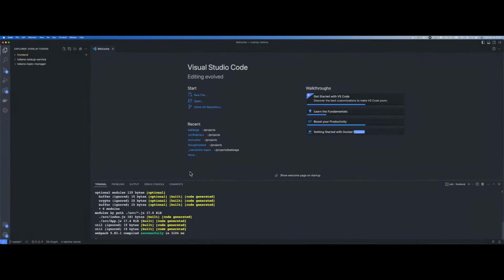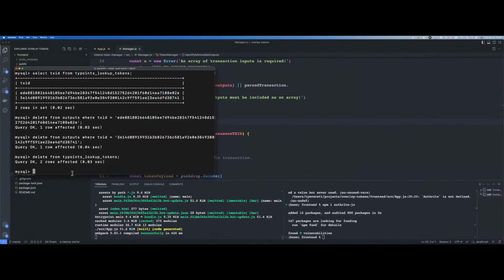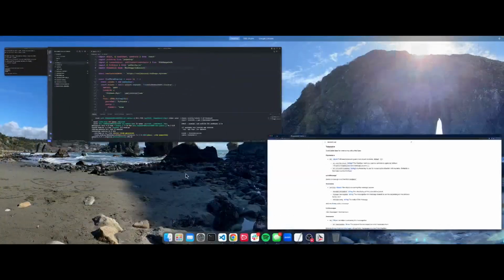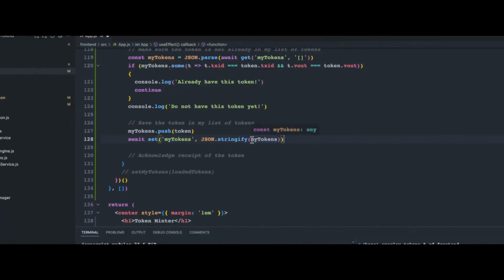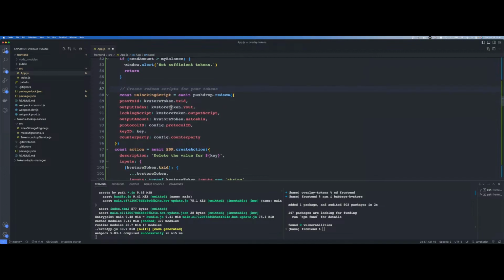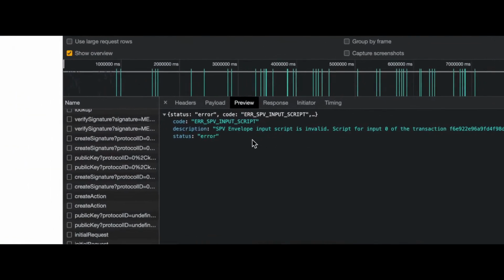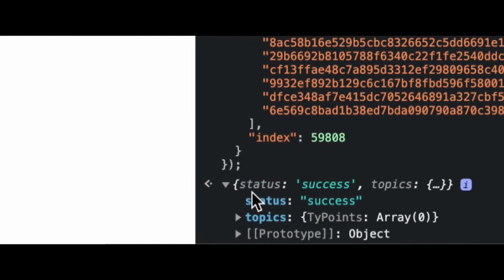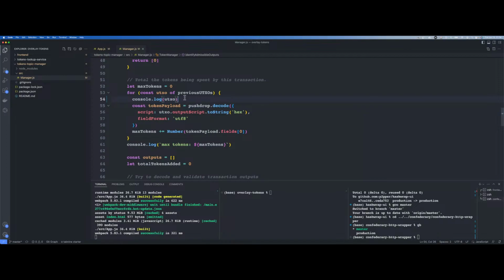Fungible Tokens on Overlay Networks Part 2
Picking up where we left off with implementing a fungible token system using a Bitcoin overlay network.